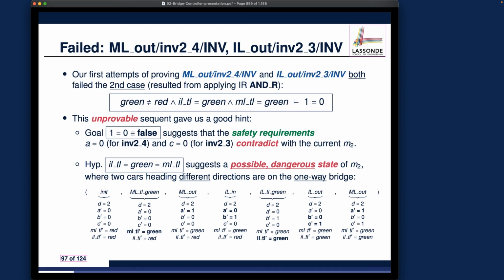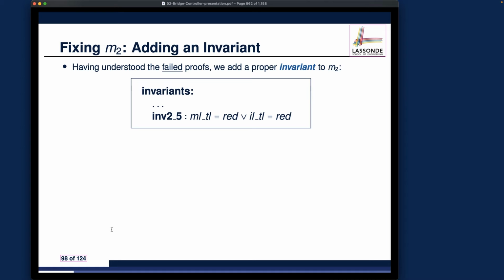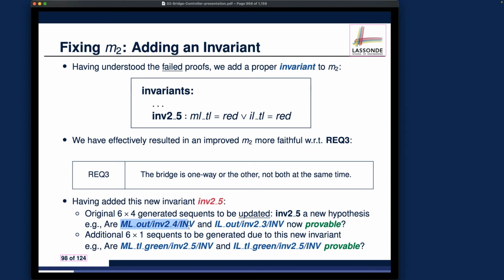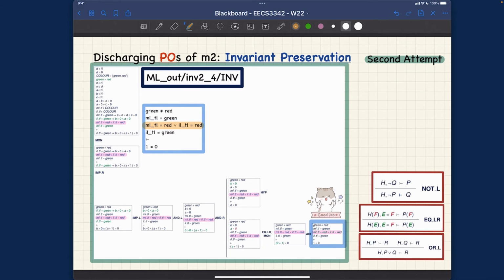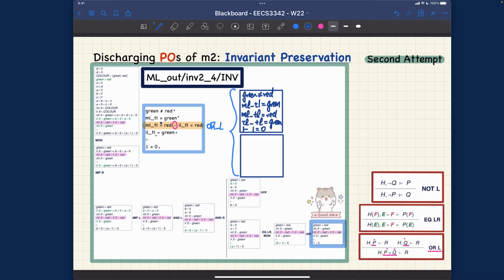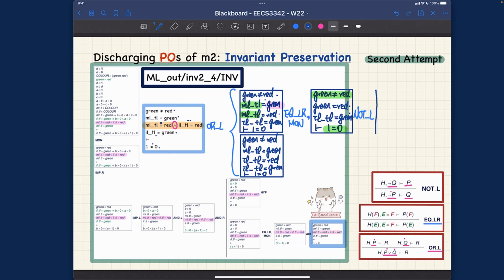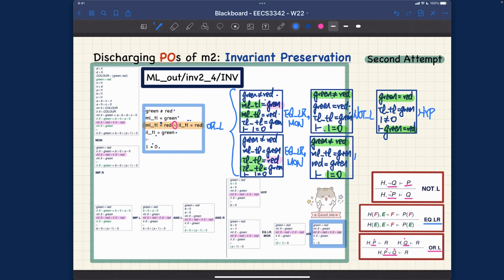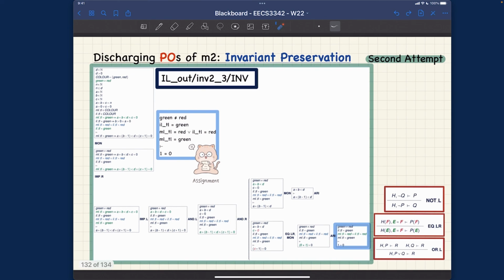[HD] EECS3342 W22 - Lecture 2 - Part O - INV POs: Second Attempt